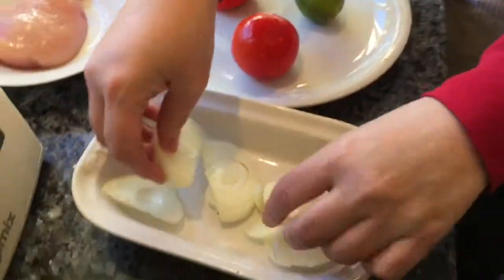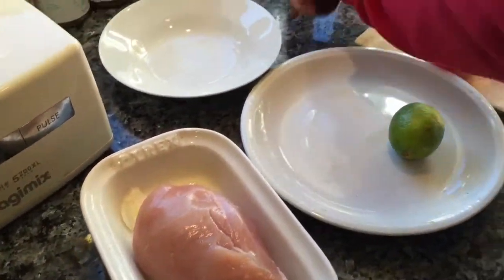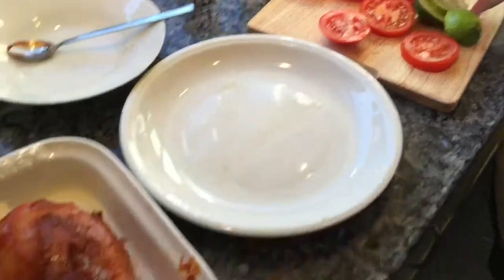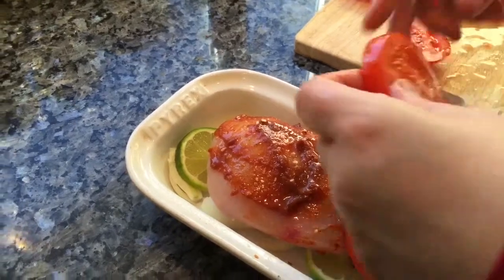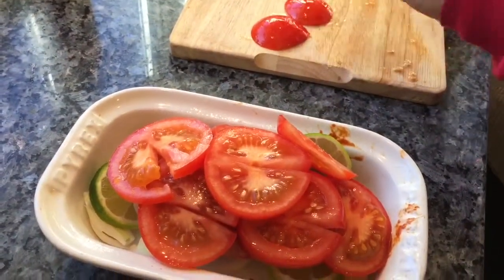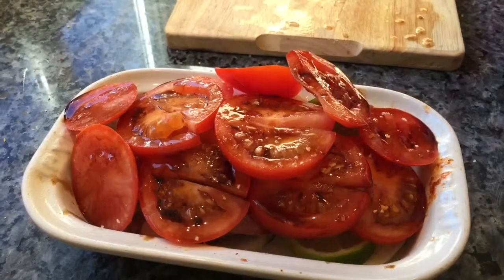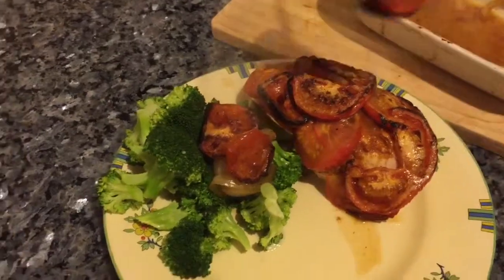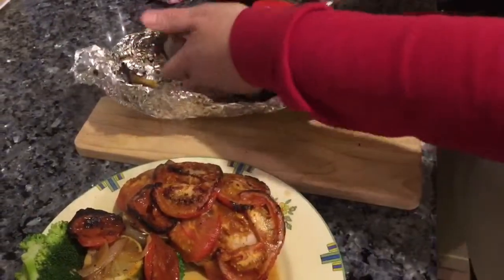Harissa Tomato Chicken Bake